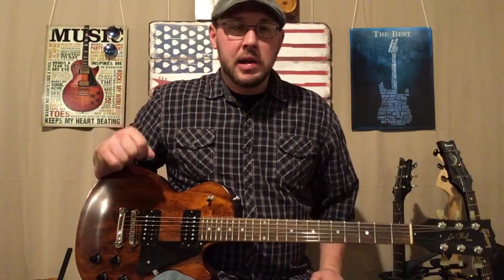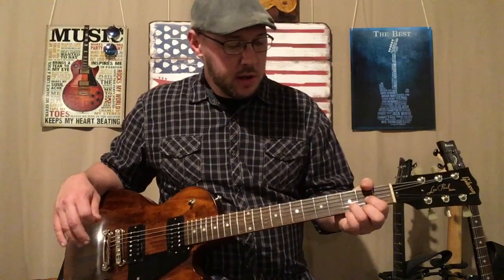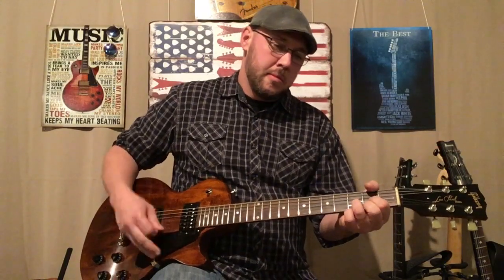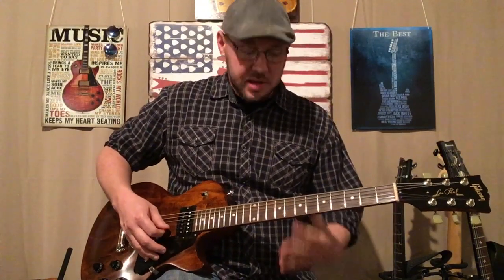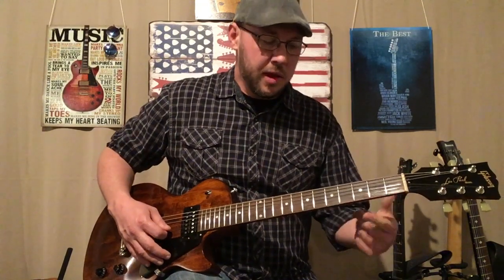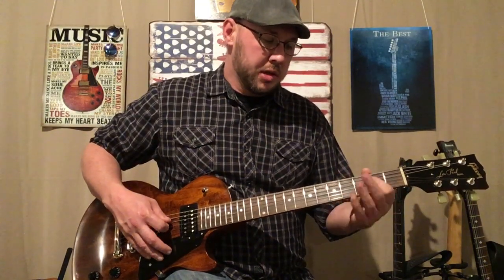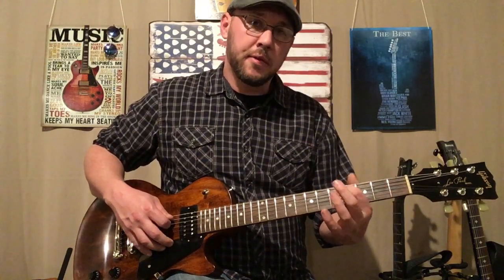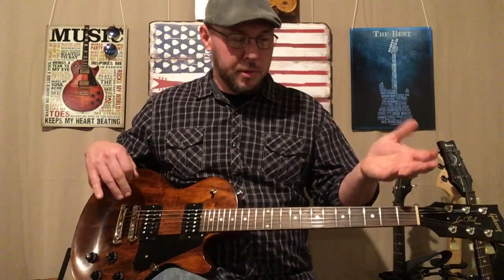“Breakfast At Tiffany’s” Guitar Lesson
Guitar lesson for “Breakfast At Tiffany’s” By Deep Blue Something.